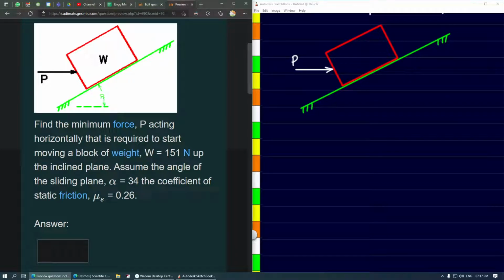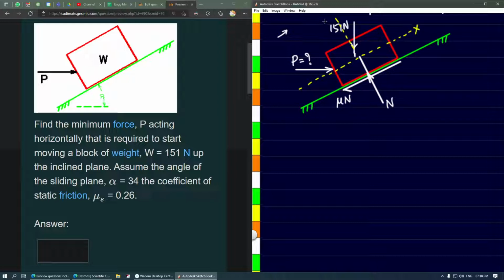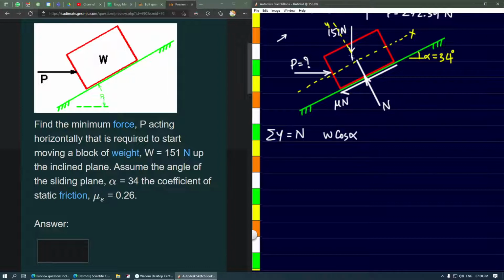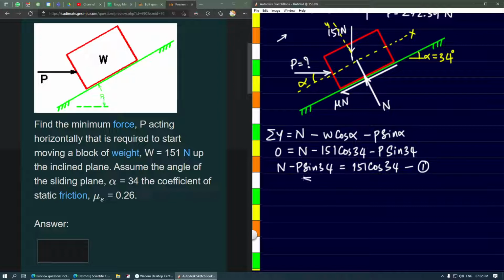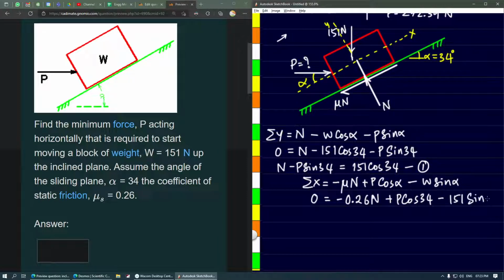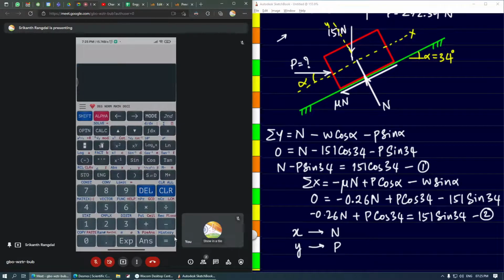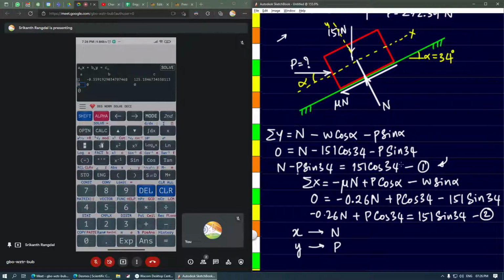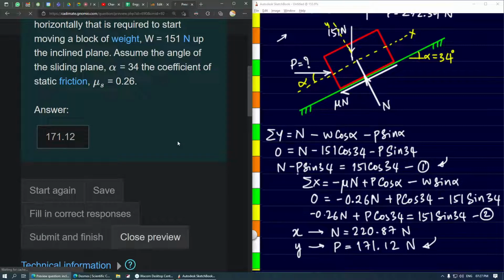Friction Problem on a Block resting on Inclined Surface | Moodle Course | Engg Mechanics